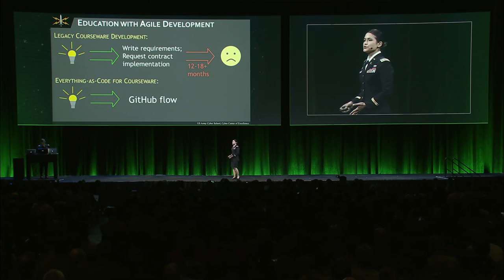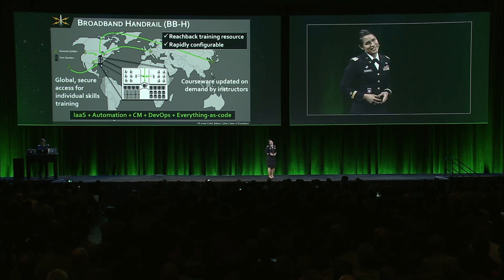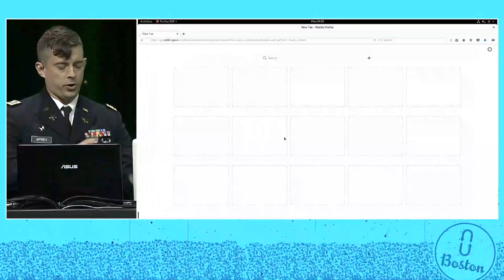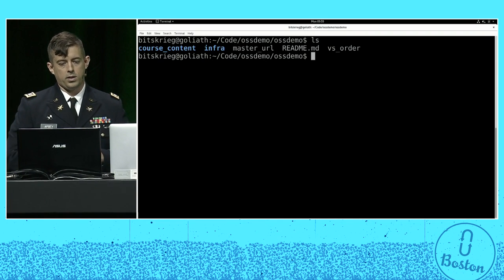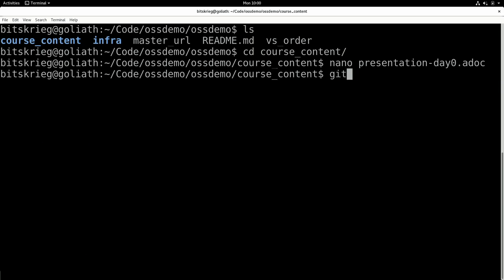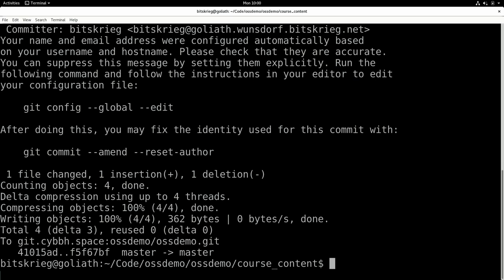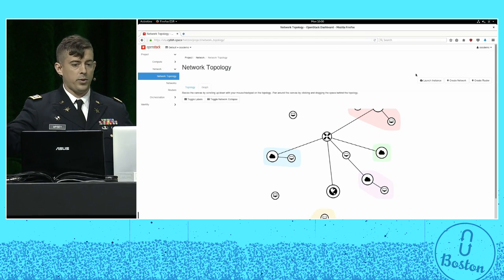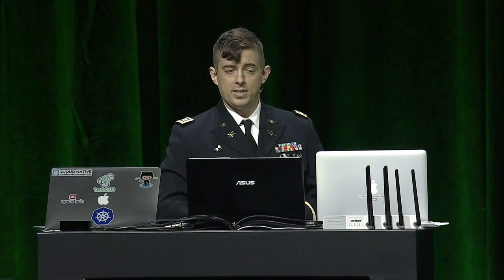The US Army Cyber School - Saving Millions & Achieving Educational Freedom Through OpenStack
The United States Army Cyber School (USACYS) trains and educates Soldiers to defend the interests of the United States and our allies at home and abroad via means grounded in computer science, electrical engineering, robotics, and mathematics. Over the past 18 months, USACYS has used OpenStack to execute this critical mission for force readiness.